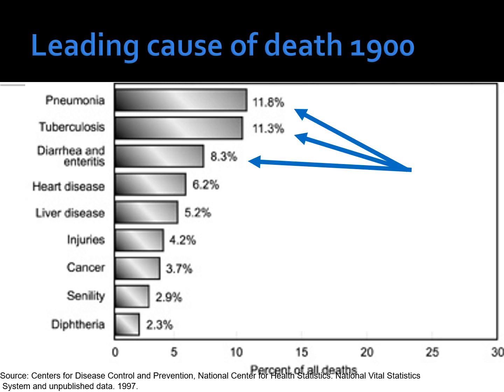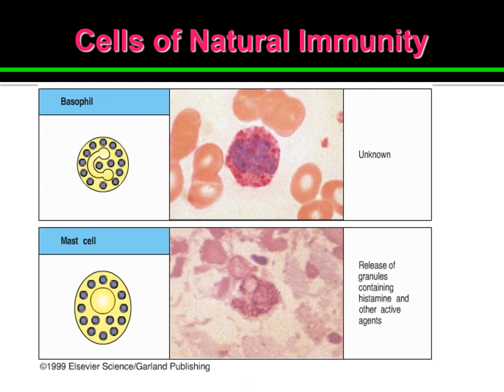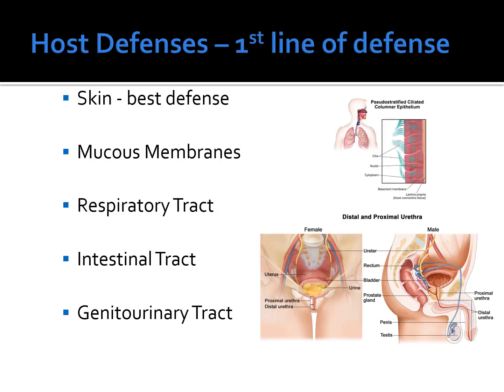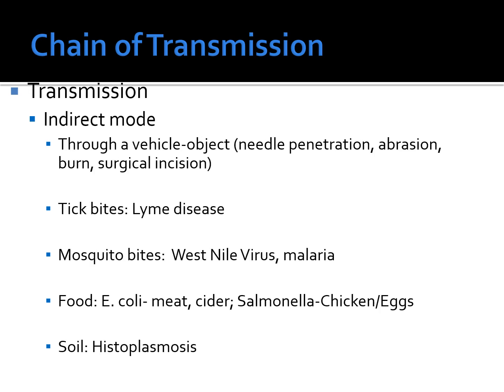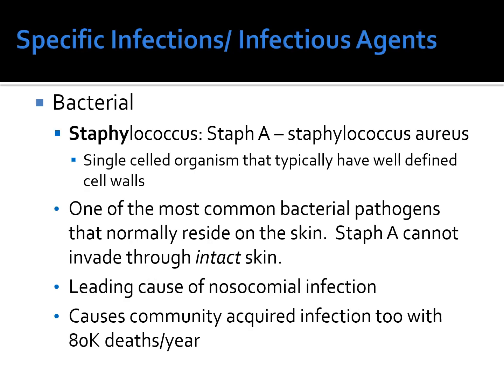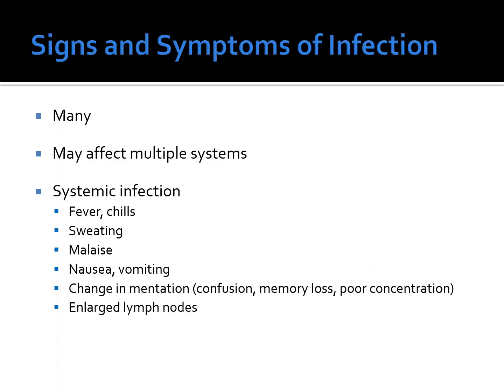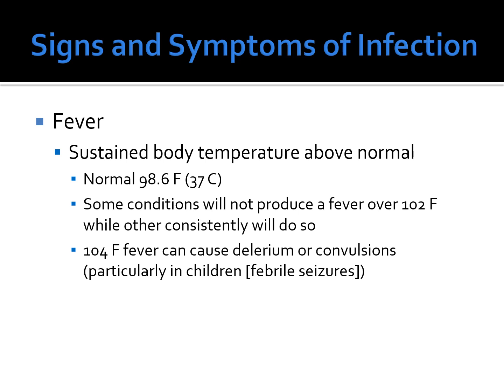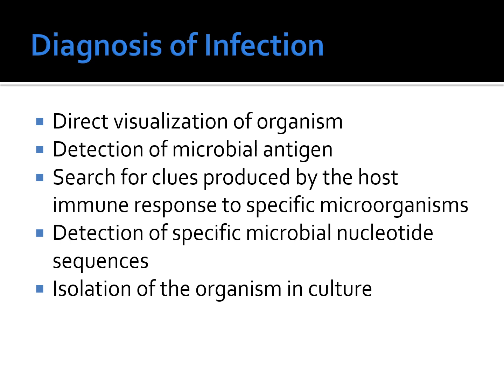PT 549 Infectious Diseases video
PT 549 Infectious Disease Video